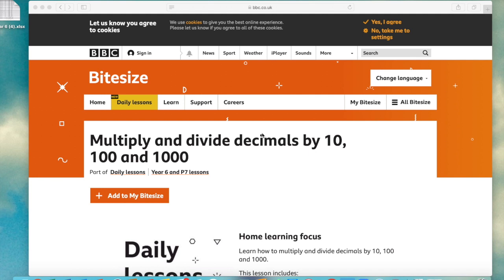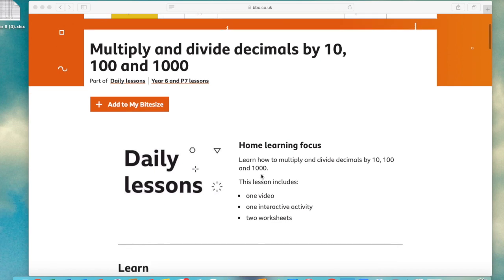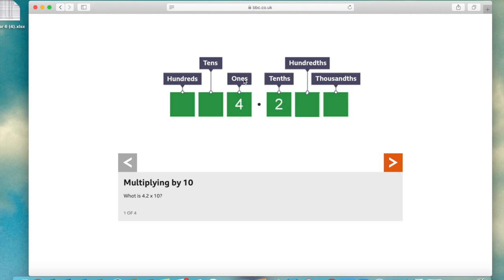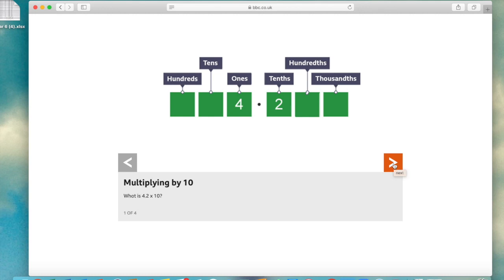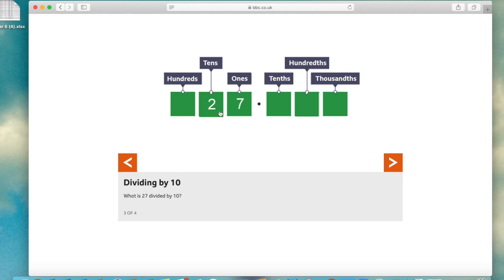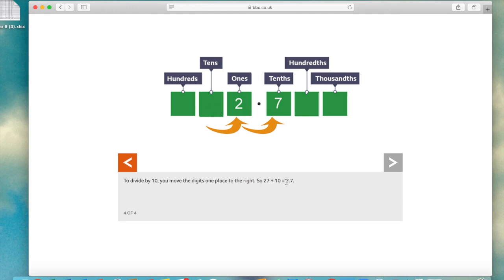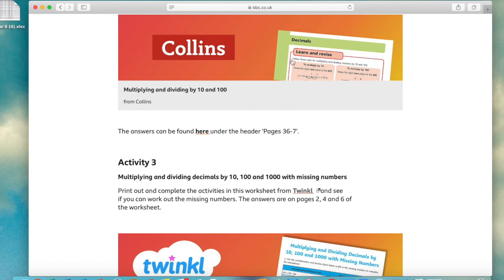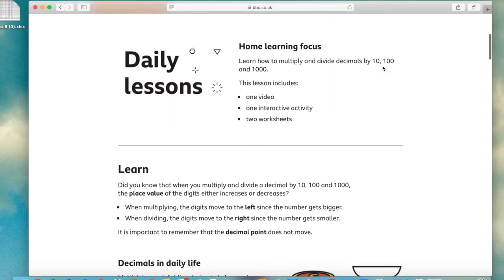Maths 180520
This video is about Maths 180520